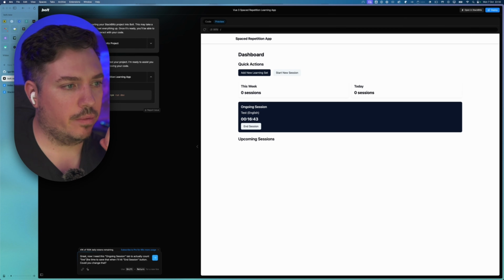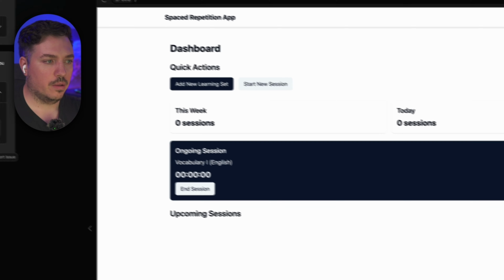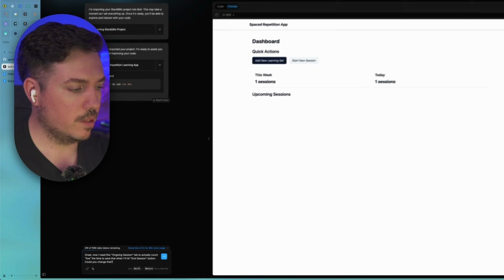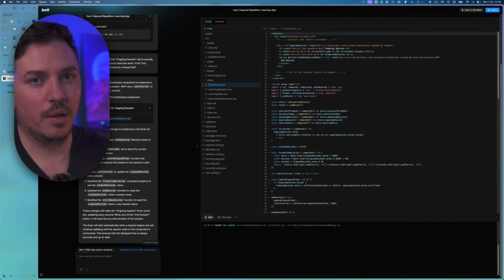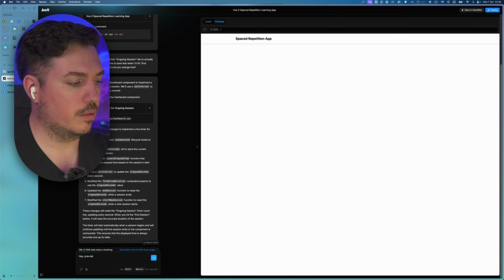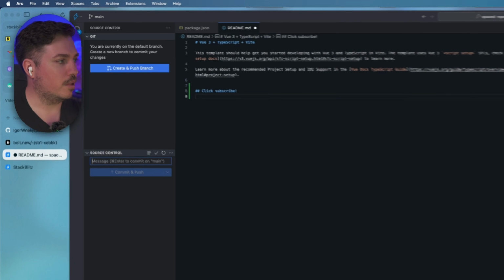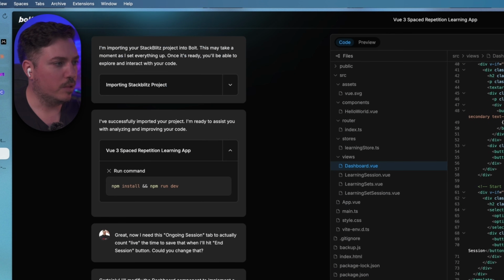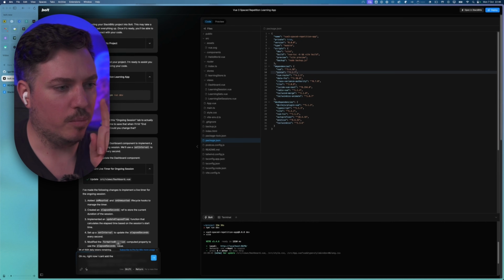I Tried The Surprisingly Good Browser-Based Code Editor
In this video I'm just discovering Bolt.new - browser-based, Visual Studio Code-like editor hugely backed up by generative AI LLM. It's like a combination of other great tool for generating frontend apps with Cursor IDE.

It could be used to create full stack applications, whats great it can normally install packages and run commands. Even though it runs in your web browser bolt.new utilise Stack.blitz which allows it to has all the runtime environment, like when you code locally on your computer.

For me it was really interesting to spend all the available, free credits to work briefly on one of my apps ideas I'd like to create someday.